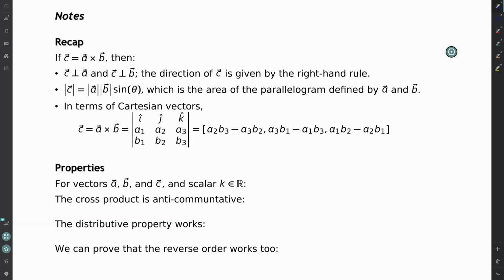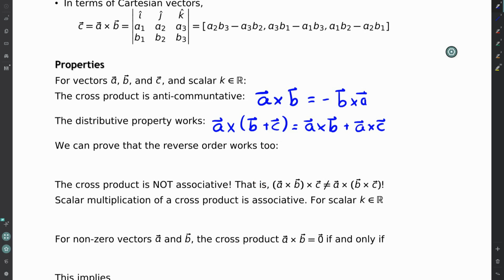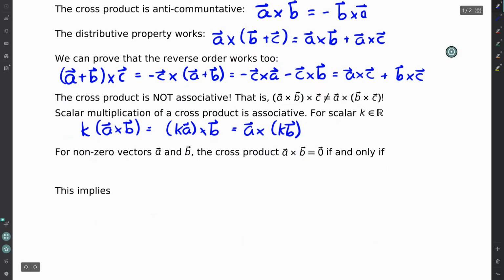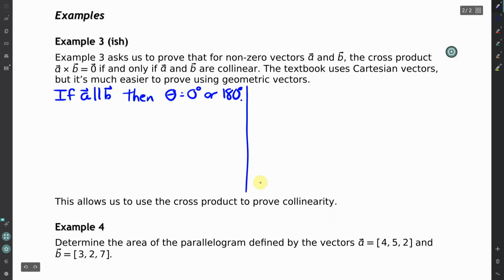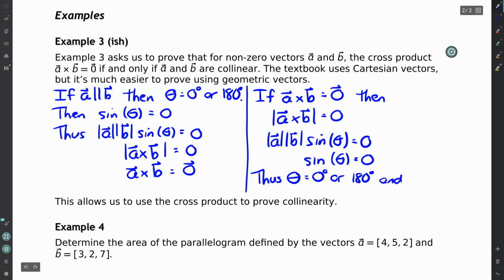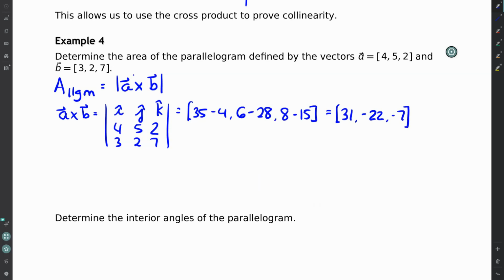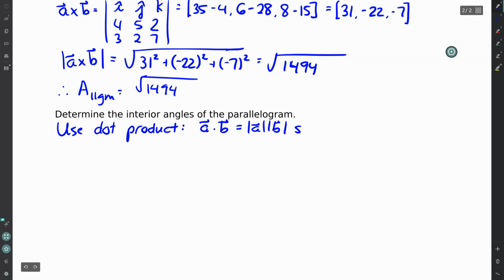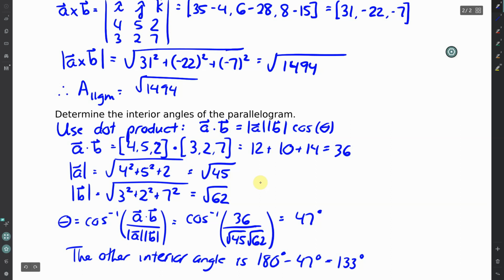7.5 Notes video, part 3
Here we continue with the cross product, this time focusing on some properties and applications.